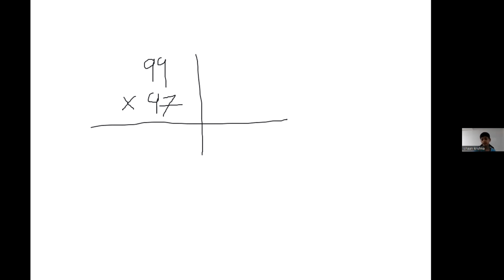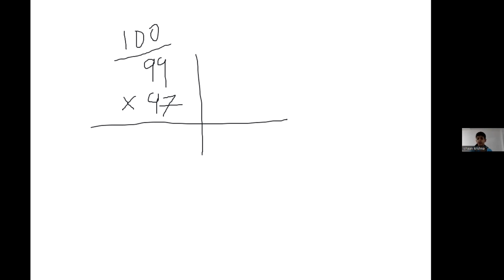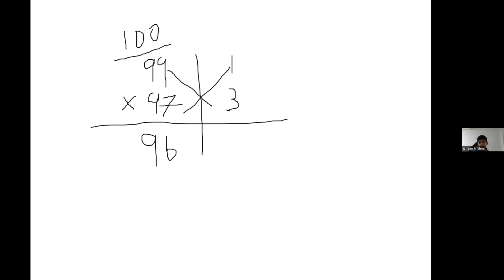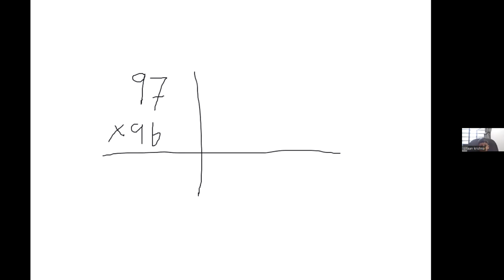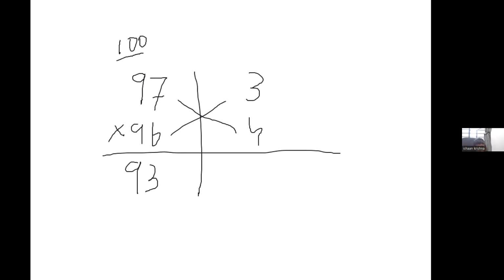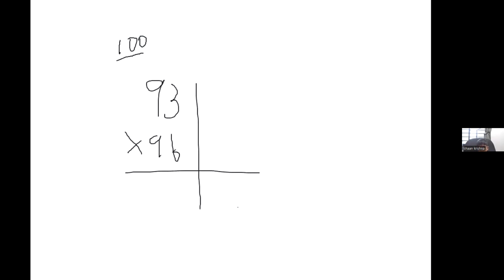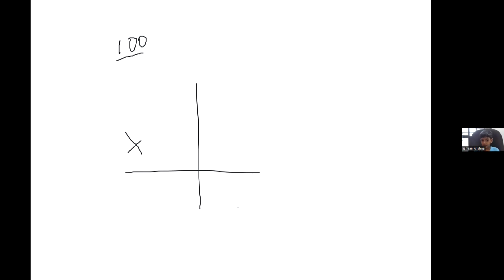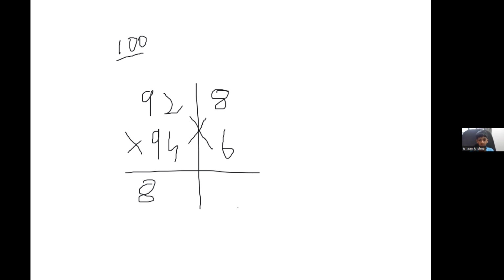Vedic maths- Multiplying 2-digit numbers 9,8,7 by 9(Part-1)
Hi guys! Today I am going to teach you about Vedic maths. Hope u enjoy!